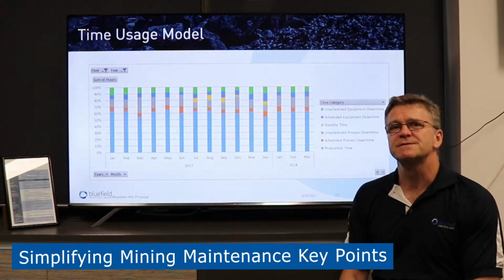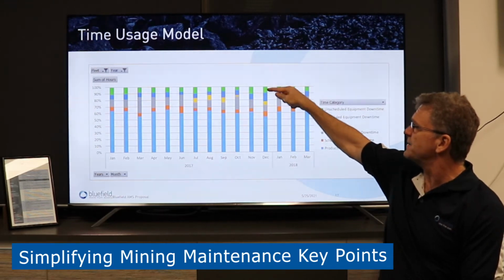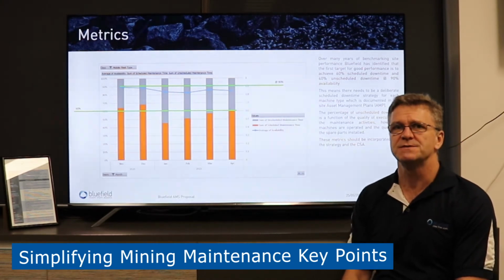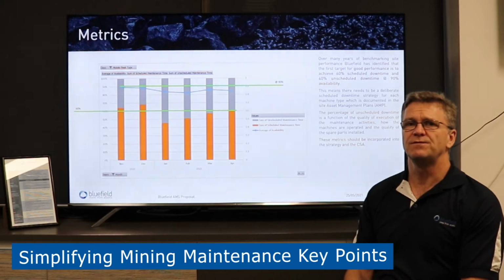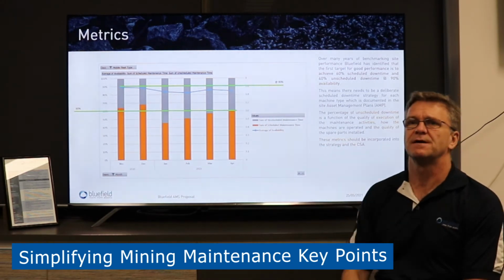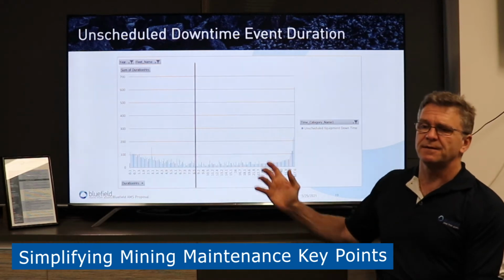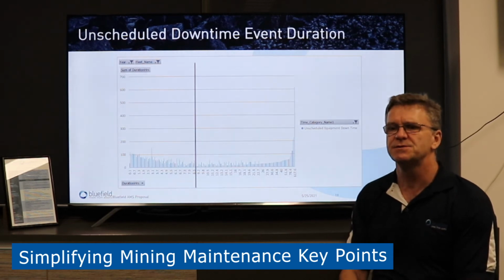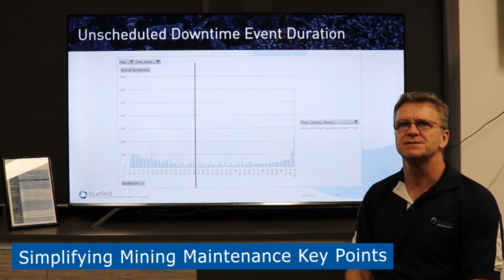SMM Key Point 3, Excessive Unscheduled Downtime | Bluefield AMS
We hope our last episode, Key Point #2 - Maintenance Improvement Model, provided you with a good overview of this concept from the book Simplifying Mining Maintenance.
In this next video, Gerard discusses the third key point, which is about reducing Excessive Unscheduled Downtime.

The first step in any maintenance improvement program is to reduce unscheduled downtime which will require a focus on maintenance execution before anything else. Working out if there is a problem is a great starting point. Gerard presents how you can determine whether or not you have a problem with your unscheduled downtime.

These key points hopefully will help you to improve performance in maintenance and add value to the journey to best practice for you and your team.